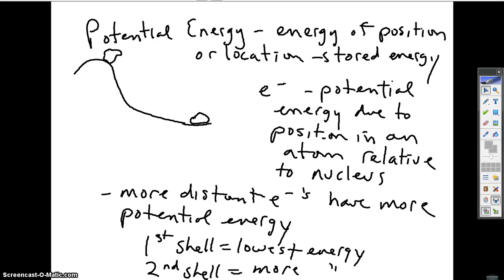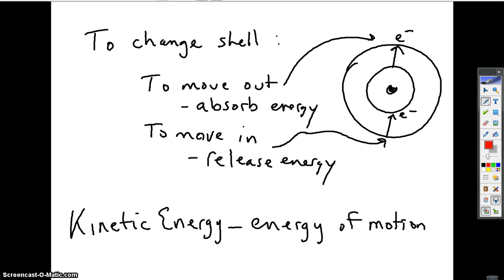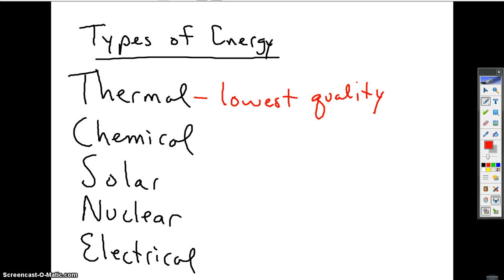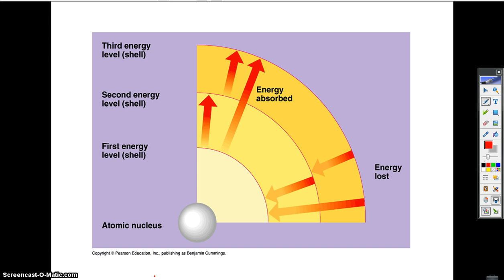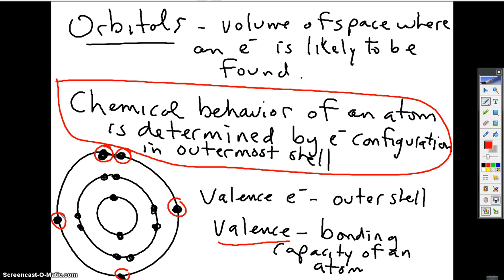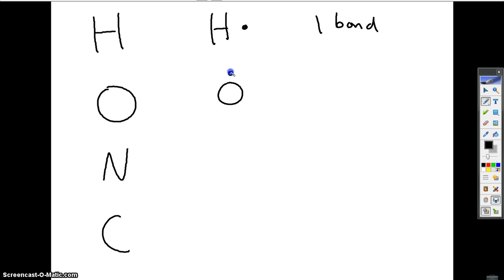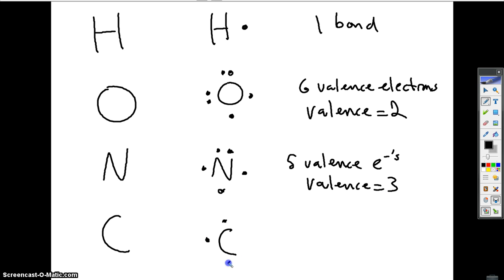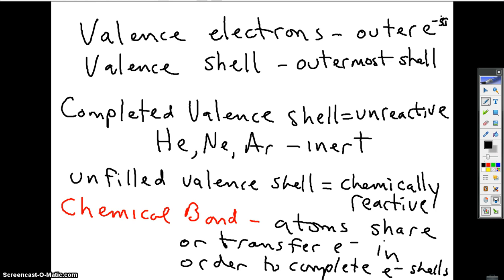Energy and Valence Electrons